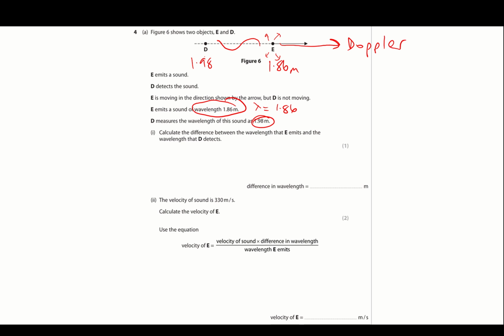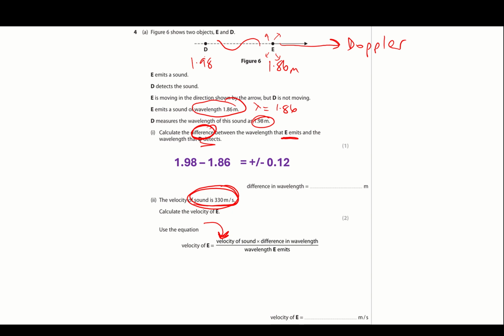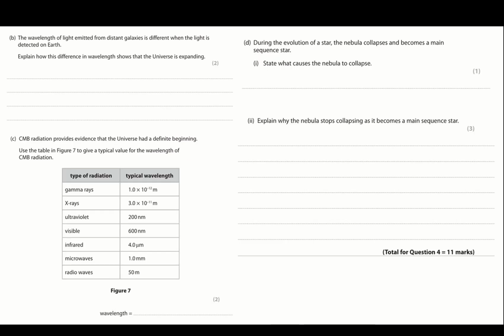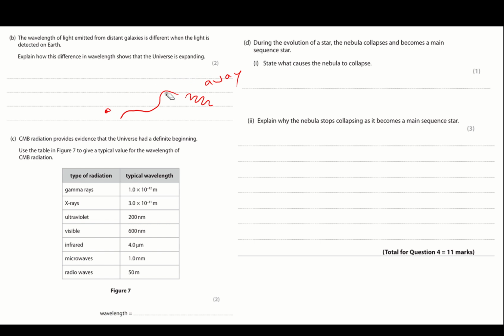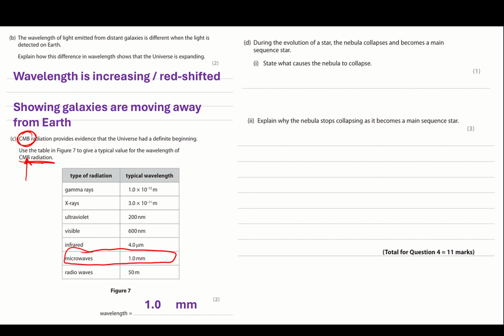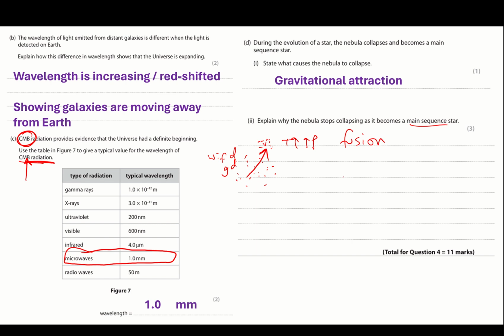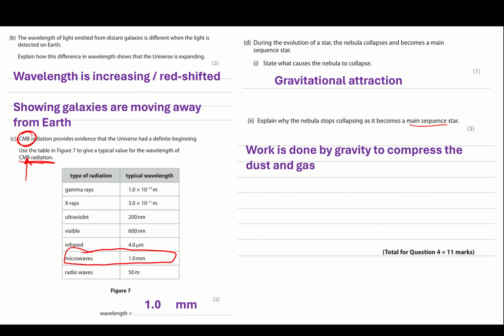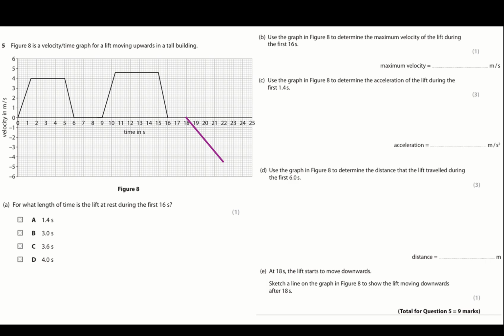Edexcel Physics 2023 Paper 1 Higher Q4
Edexcel Physics 2023 Paper 1 Higher Q4 - Doppler effect, red shift and main sequence stars